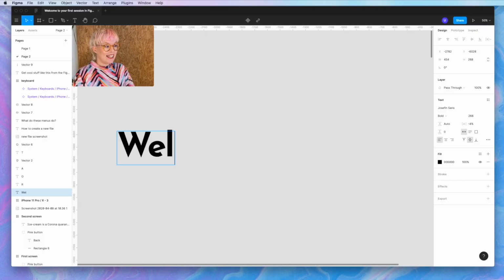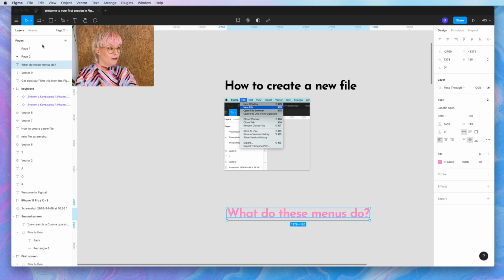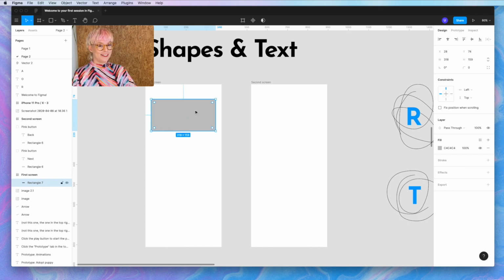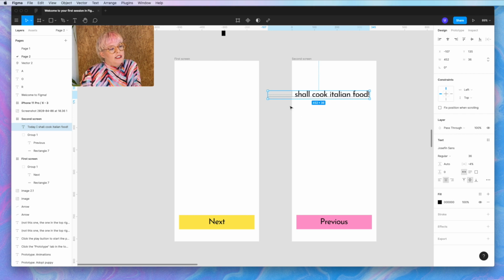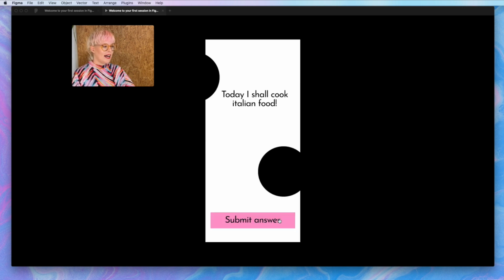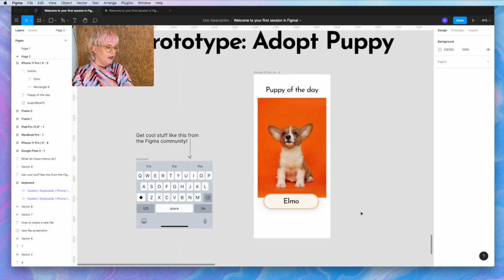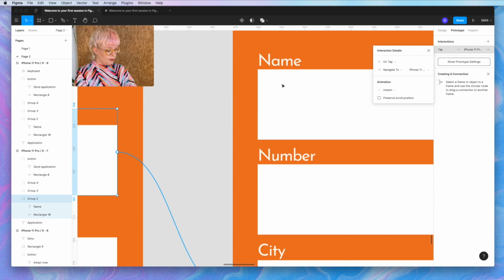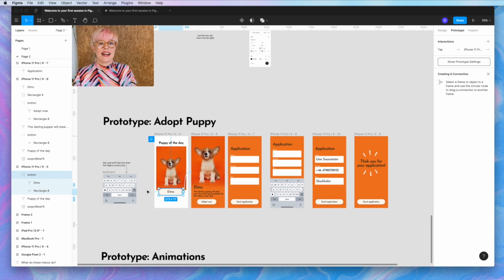Figma for beginners! 🐕‍🦺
This friendly tutorial will guide you through the basics in Figma. Take your very first steps together with UX & Product Designer Unn Swanström. After watching this video you will have the basics down. Let the learning begin!

🐕‍🦺 Peek into my Figma file!